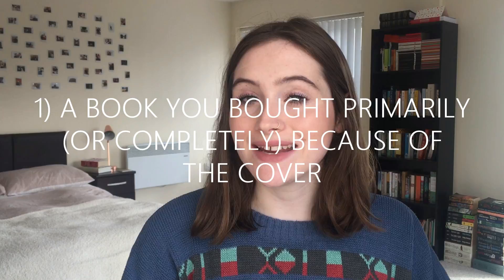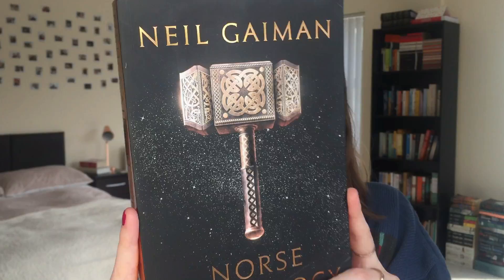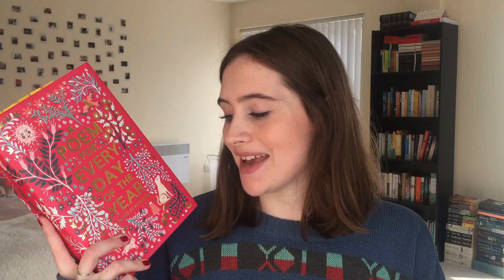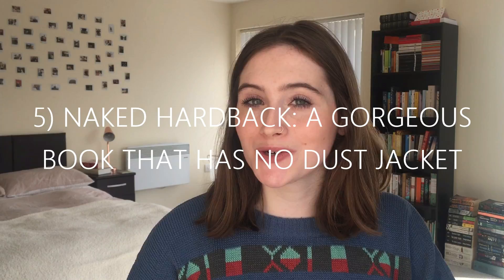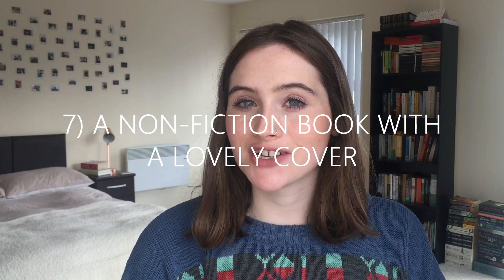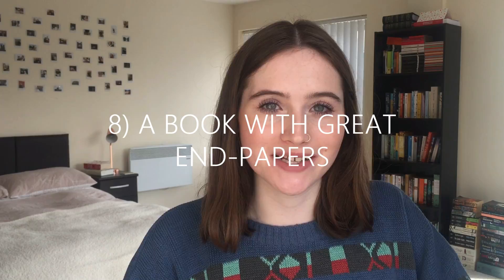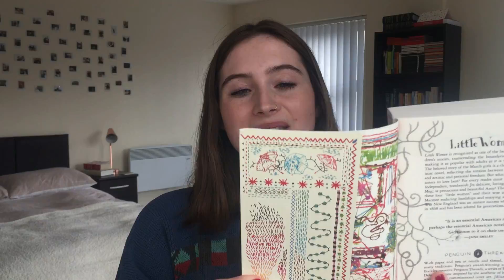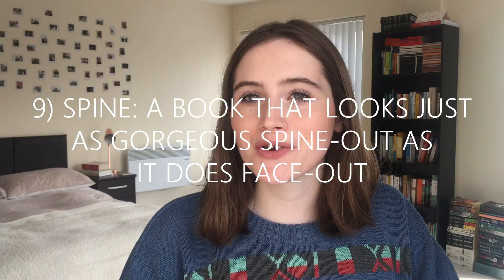The Book Design Tag!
Hello! My name is Jasmine. Here I tell you about lots and lots of very beautiful books.

• QUESTIONS •

1. A book you bought primarily (or completely) because of the cover
2. A book you want to buy that has a beautiful cover
3. Your favourite series design
4. Dust jacket: a book with a beautiful dust jacket, or something unexpected under the jacket
5. Naked hardback: a gorgeous book with no dust jacket
6. A beautiful paperback
7. A non-fiction book with a lovely cover
8. A book with great end-papers
9. Spine: a book that looks just as gorgeous spine-out as it does face-out
10. Tag some friends!

• BOOKS MENTIONED •

A Poem for Every Day of the Year by Allie Esiri

• I TAG •